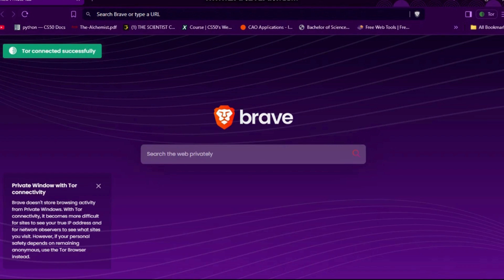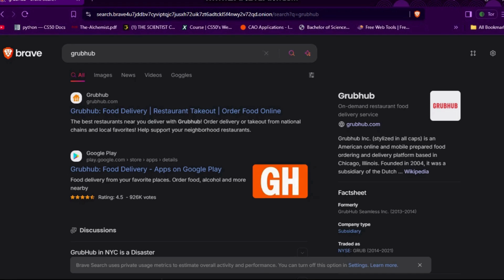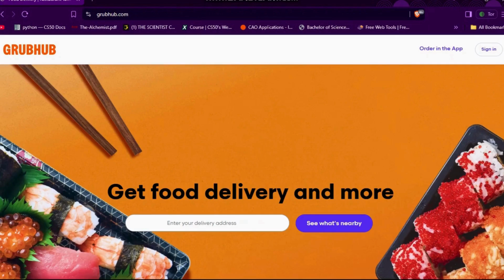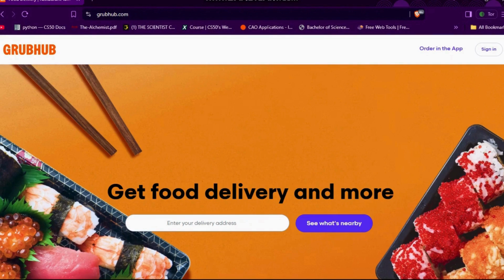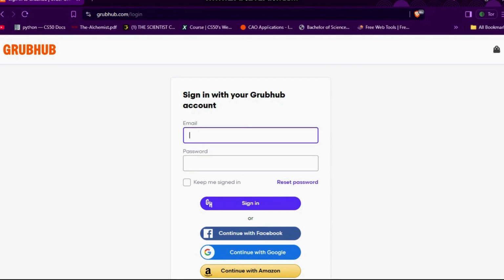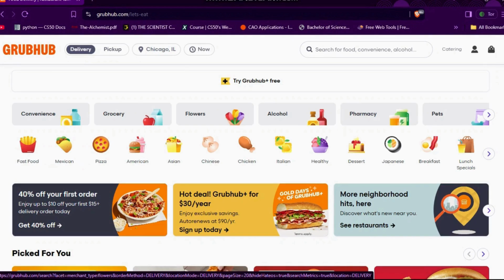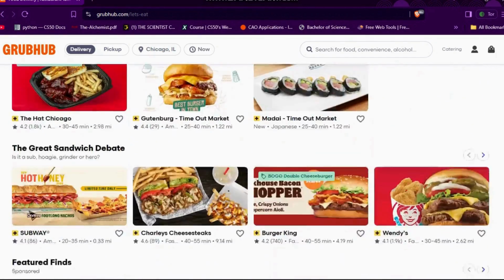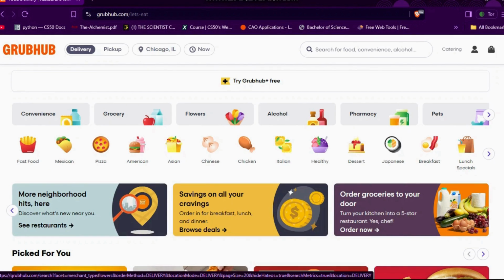How to Download Grubhub on PC 2025?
Enjoy the convenience of big-screen food ordering with this ultimate guide to installing Grubhub on your Windows or Mac computer in 2025! In this tutorial, we'll walk you through the step-by-step process of accessing Grubhub through both the official website and PC app (via emulators like BlueStacks), setting up your account for seamless ordering, and optimizing the interface for keyboard/mouse navigation. You'll learn professional tips to sync your mobile account with the PC version, troubleshoot common installation errors, and use browser extensions for exclusive desktop discounts. Plus, discover 2025's new features like group order management for work-from-home teams and advanced restaurant filtering tools only available on the desktop platform. Transform your PC into a powerful food ordering hub and never miss out on exclusive web-only deals again!